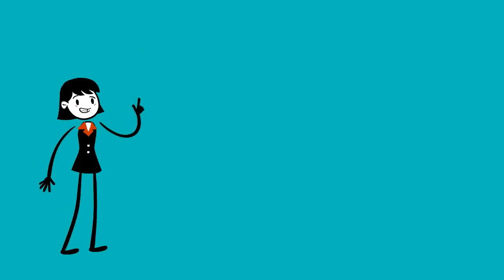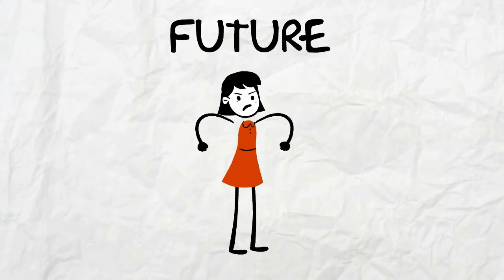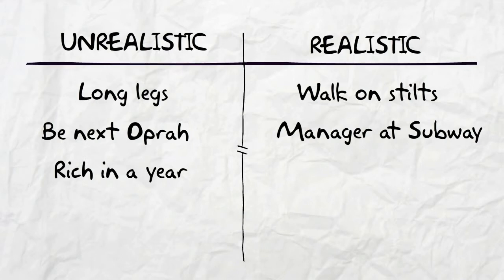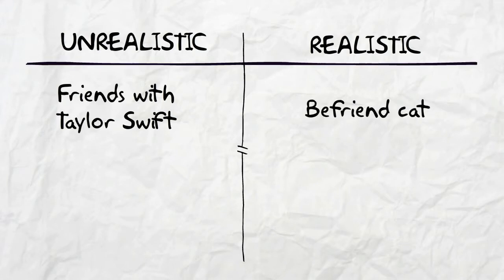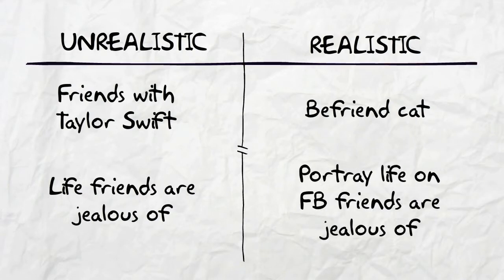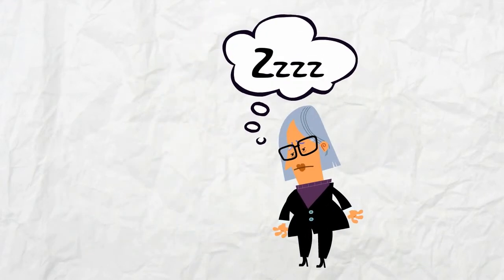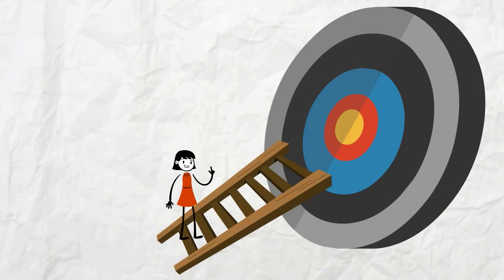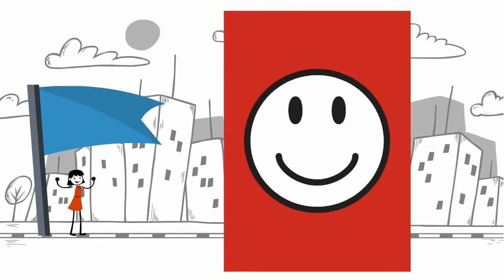How To Have Realistic Expectations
Sometimes our disappointment in life is simply caused by the fact that we have unrealistic expectations. Here's how to have realistic ones.

I explore the mindset challenges of the human experience. I'm interested in what it takes to grow and overcome the struggles that hold us back. I create videos on these topics.